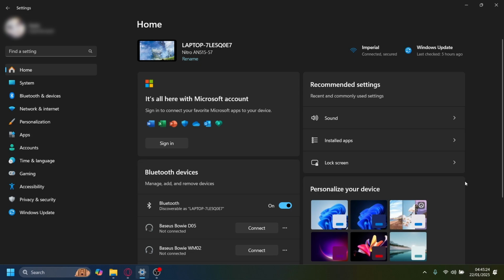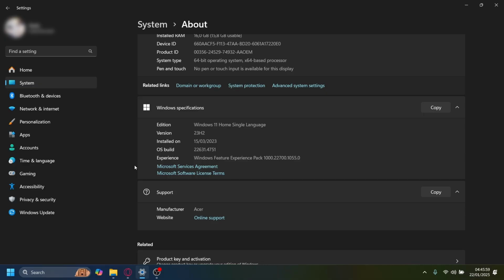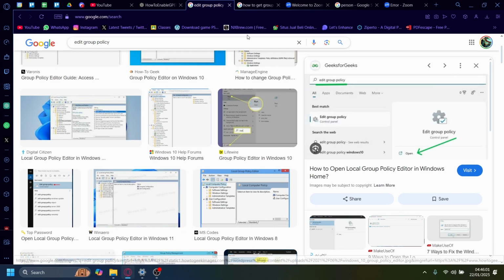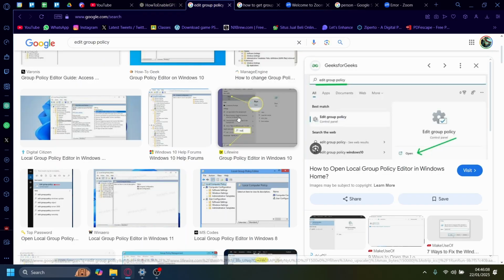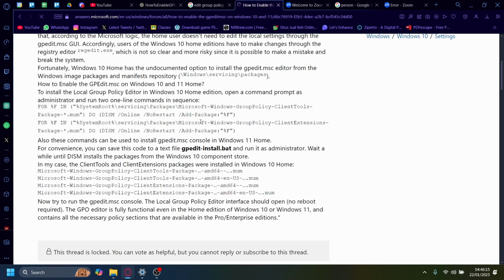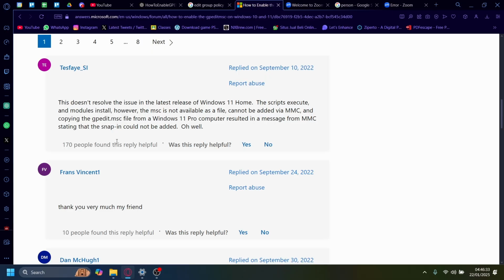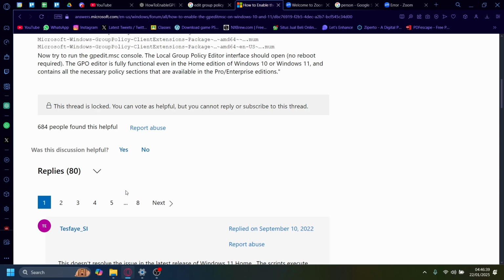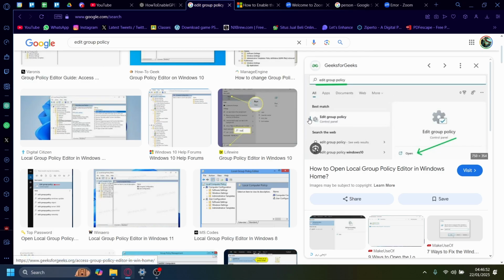How To Get & Open Group Policy Editor in Windows 11 🔍 | Complete 2025 Guide 📚